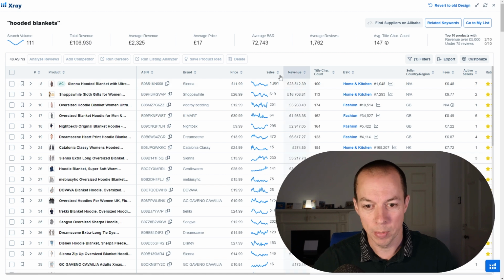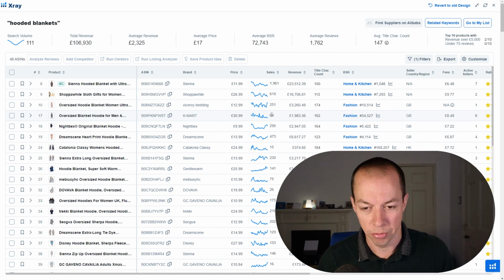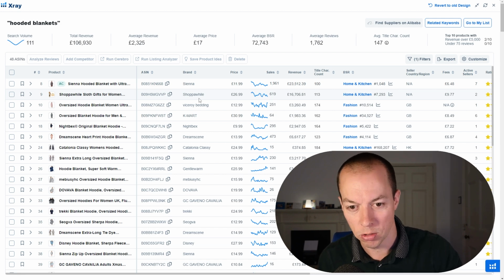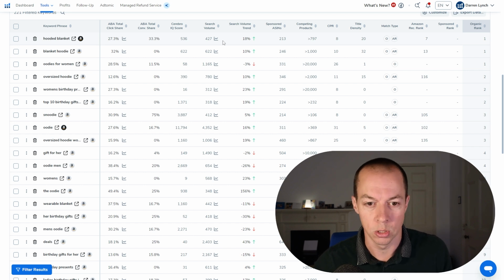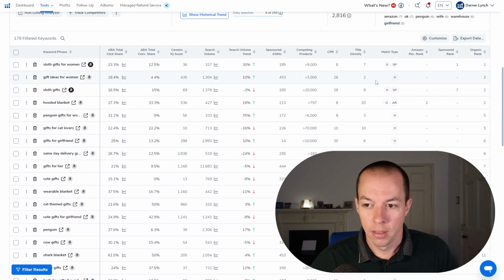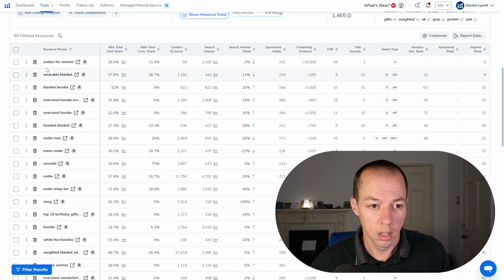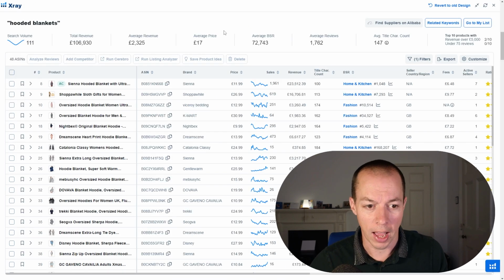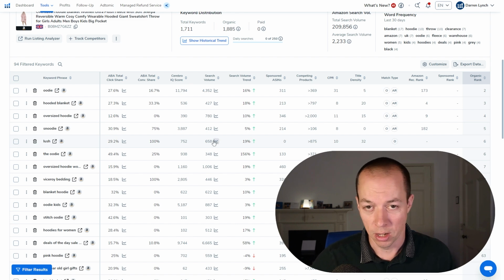This Will Change YOUR Amazon Product Research FOREVER! (Amazon FBA UK 2024)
*COURSE FLASH SALE - Save £100 With Code - OCTOBERSAVE100*

The SECRET Amazon FBA Product Research technique TOP AMAZON SELLERS use to find products to sell on Amazon. This video will change the way you do Amazon product research forever!

I have been selling on Amazon for 6 years and I believe this is the best way to find products to sell on amazon in 2024.

Amazon FBA is more competitive than ever, however, many sellers are rubbish at product research and choose products that are destined to fail.

I am going to show you how to do Amazon product research in a way that will reveal exactly what you will need to do to achieve the sales estimates you see.

If you know how to find profitable products to sell on Amazon then everything else becomes a lot easier. By using rank analysis to discover which search terms are driving traffic (and sales) to each product, it becomes clear which search terms you need to target to achieve comparable sales goals.

The product research method in this video is the difference between an Amazon FBA beginner and a successful Amazon seller.

What is the best way to find products to sell on Amazon FBA UK 2024? Let us know your favourite Amazon product research technique in the comments below! !